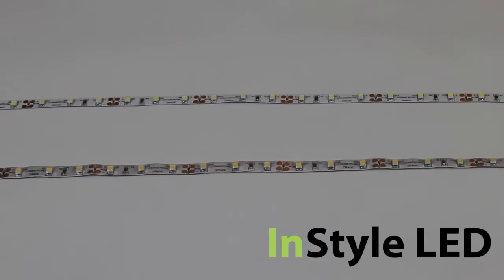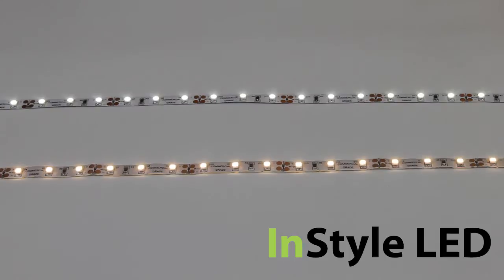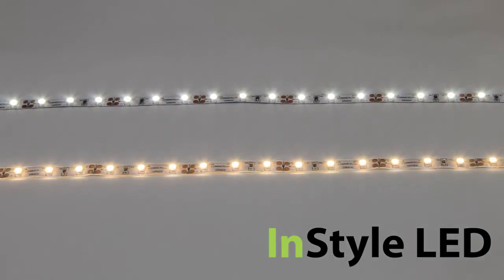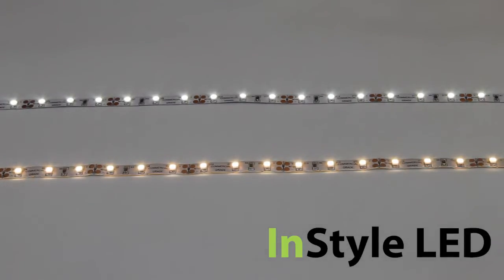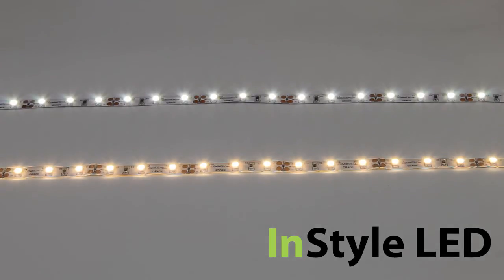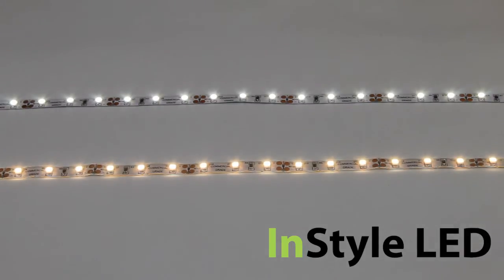LED Strip lights - 4.8w 60 LED 3528 White LED Tape overview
This is the 5w white LED Tape range by InStyle LED for more information and to buy please

We stock different shades of whites from Warm white 2700k right the way through to Pure white 6500k and we can even manufacture specific colour requirements.

This LED Tape uses 60 x 3528 Epistar SMD's per metre. It is 12v and pulls around 4.8w per metre.

The lumen output ranges from around 330 lumens to 360 lumens per metre depending on the shade of white that you have chosen.

The 4.8w LED strip is ideal to be used as feature lighting such as in plinths, covings or anywhere from hotels, bars to restaurants to homes and more.

All of our LED Tapes can be fully dimmed via Triac (mains), DMX, 010v or DALI.

We can cut and solder the LED Tape to specific lengths if required and all of our products come with a 2 year warranty.